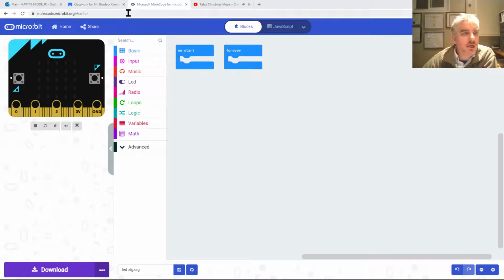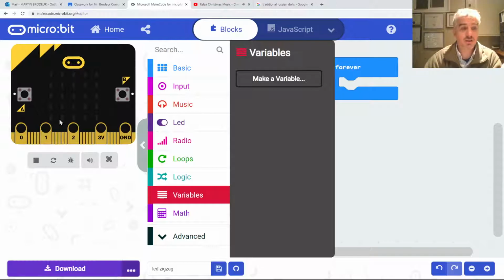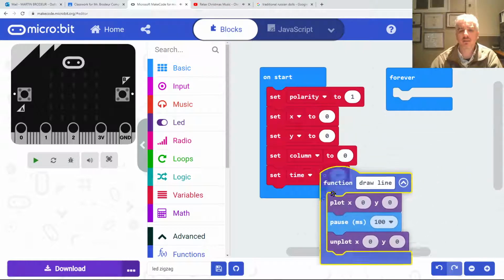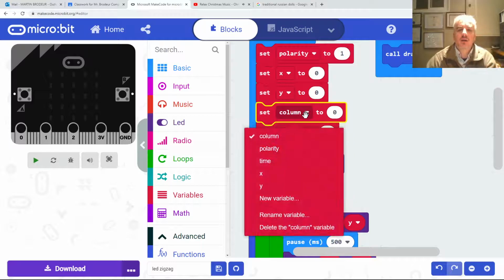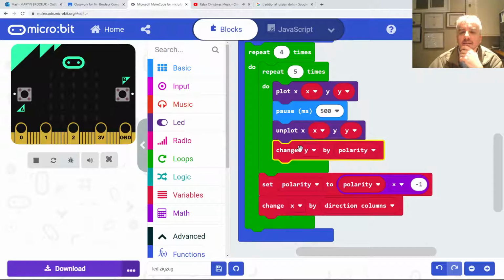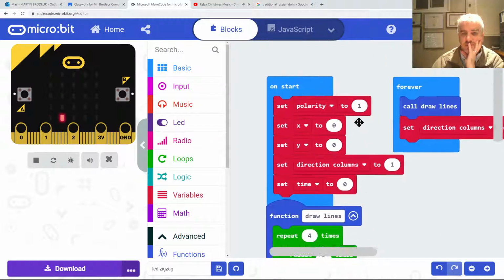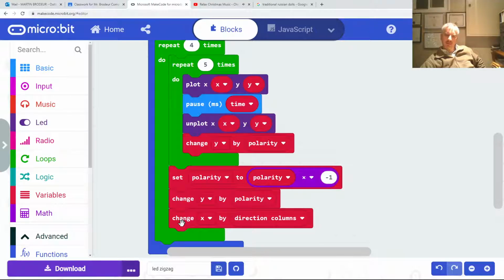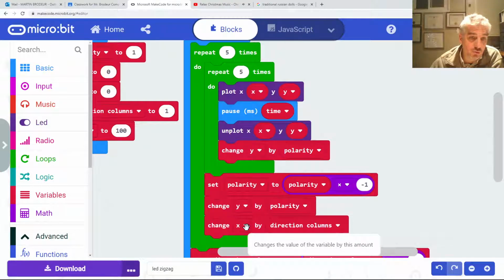zigzag 1st video